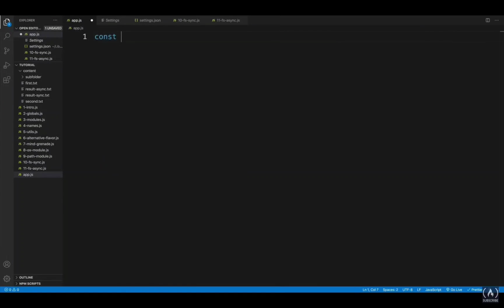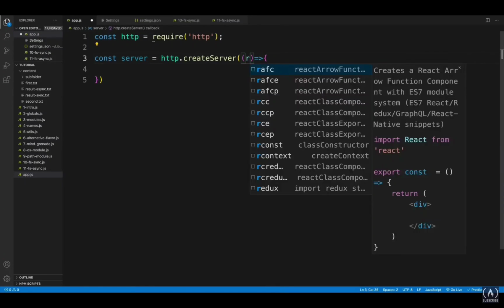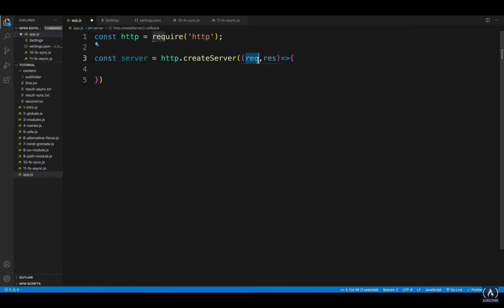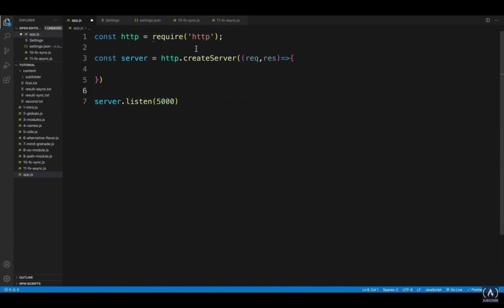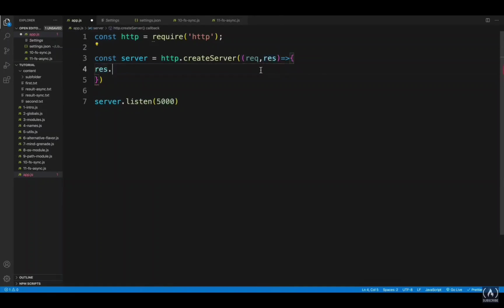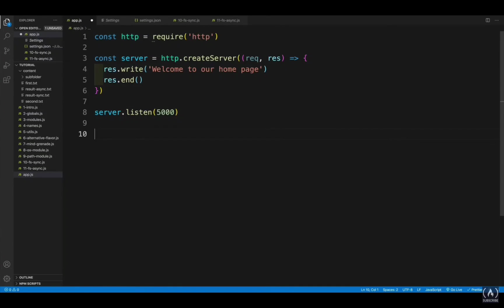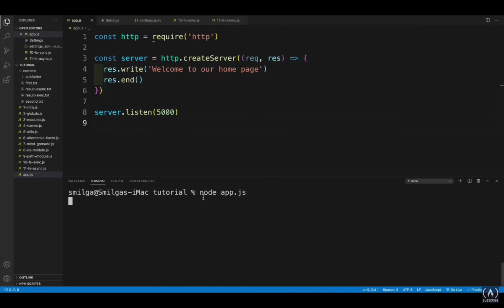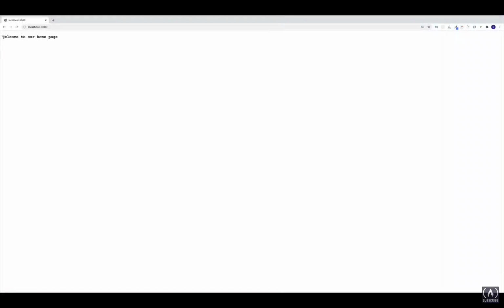node.js 09 http server